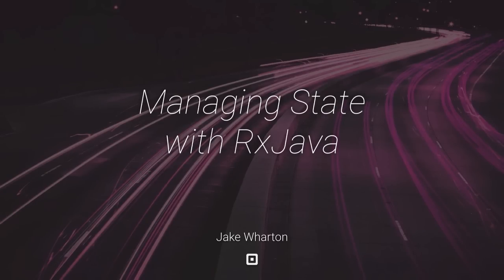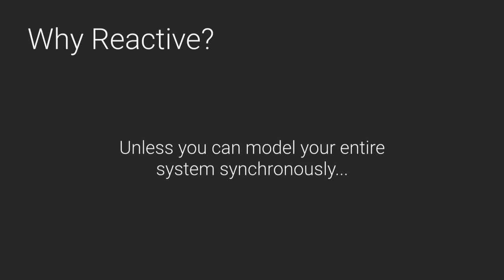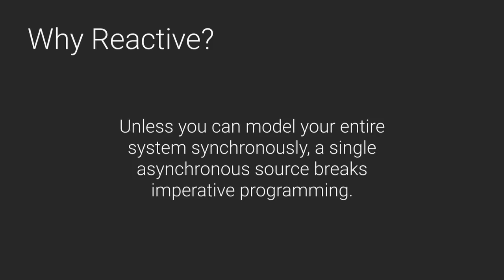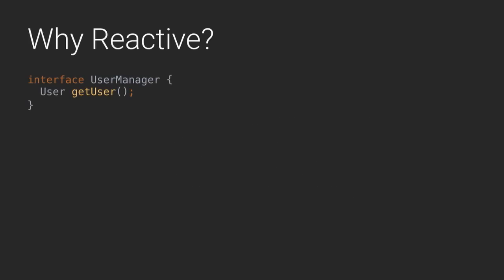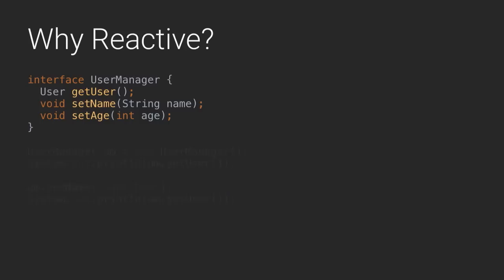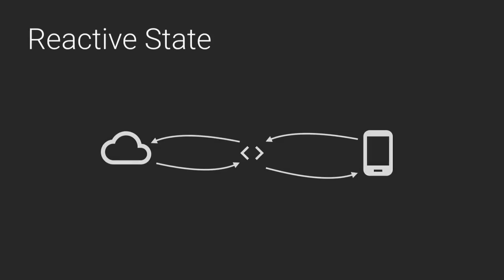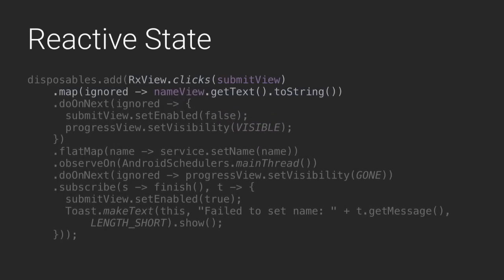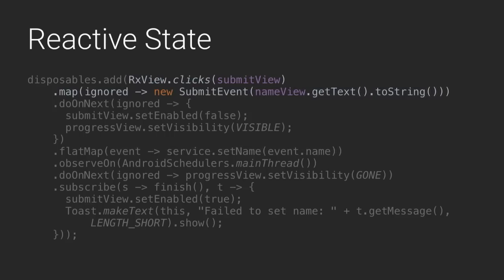Managing State with RxJava by Jake Wharton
RxJava's use in building Android apps has grown rapidly! Combining and composing synchronous and asynchronous sources of data has become easy. That burden that remains is where to put the overall state of the application and how to handle its changes. This talk will be an exploration in how we can increase the confidence and determinism of our app state.

Because Rx isn't specific to Android, we'll look at state management approaches employed by other platforms and languages and whether or not they're appropriate to use. We will also look at how state management fits into application architectures such as MVP and MVVM.

Attendees of this talk should already be comfortable with reactive programming and RxJava's APIs.

Jake Wharton is an Android developer at Square working on Square Cash. He has been living with a severe allergy to boilerplate code and bad APIs for years and speaks at conferences all around the world in an effort to educate more about this terrible disease.